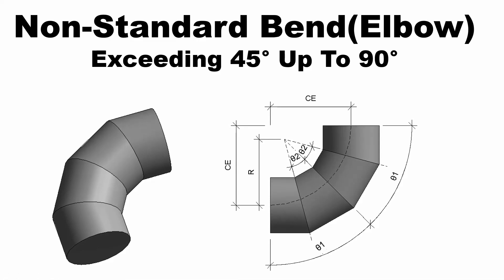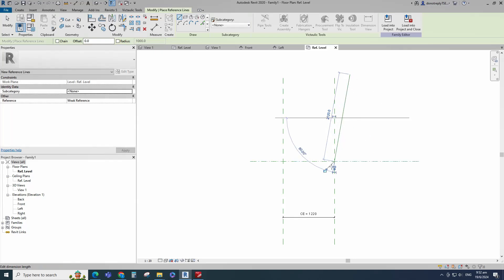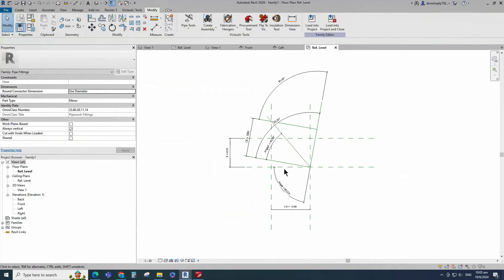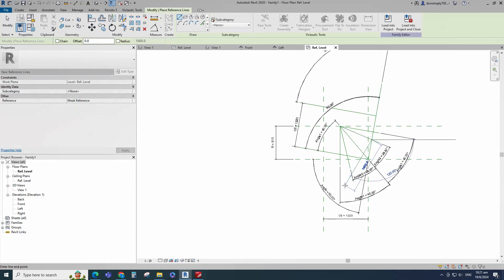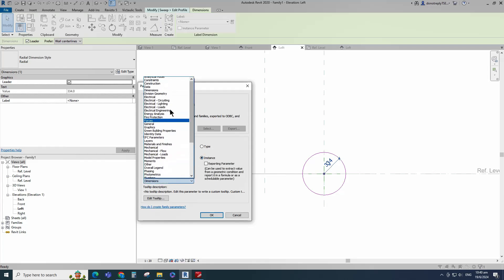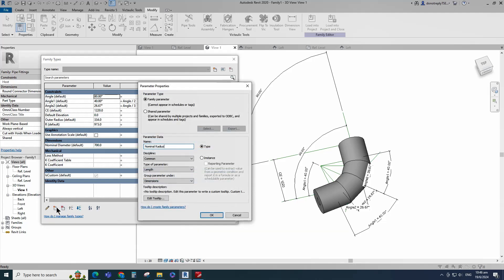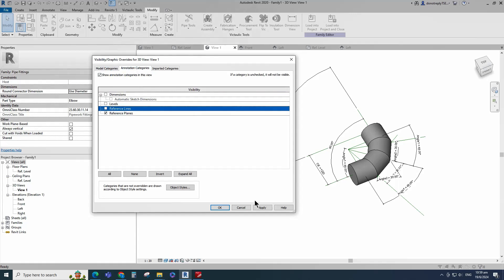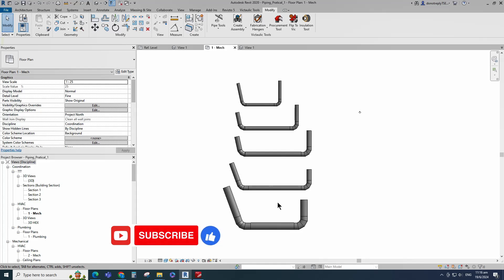Non-Standard Bend (Elbow Exceeding 45° Up To 90°) Revit Family (Parametric)